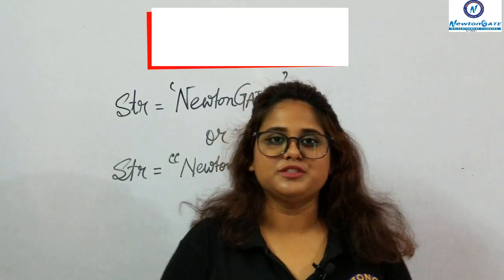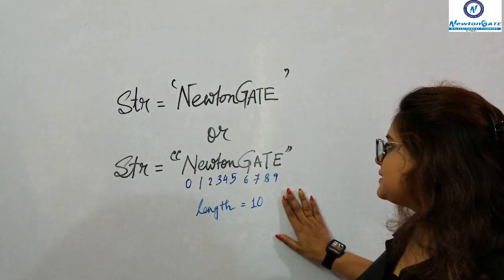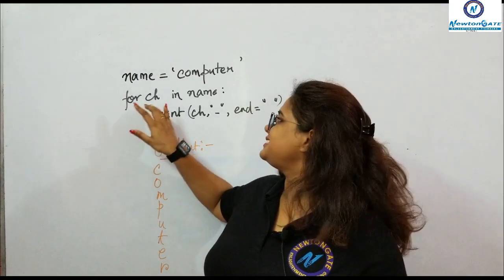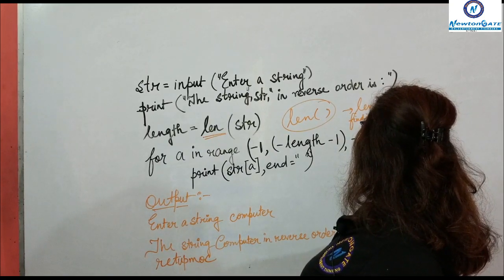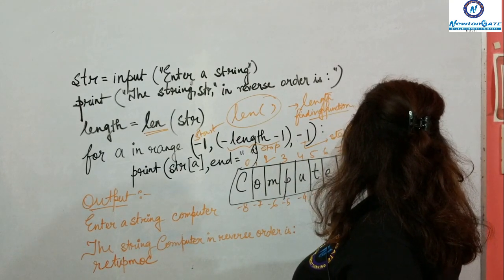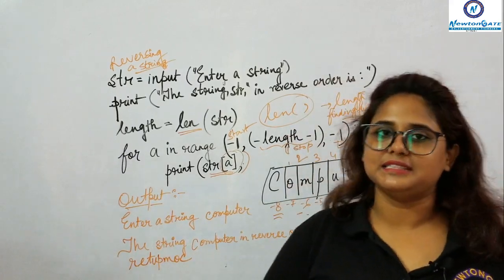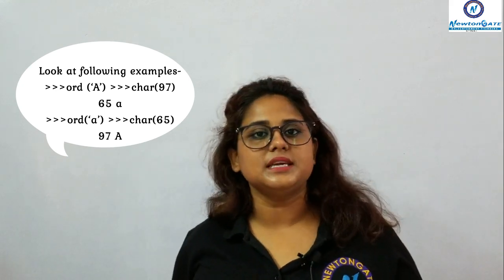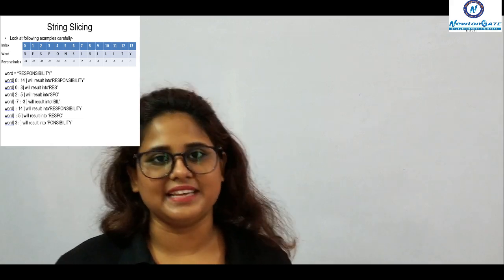Part 2 | Concept Made Easy | Python Strings | Class XI | Computer Science | Computer Applications